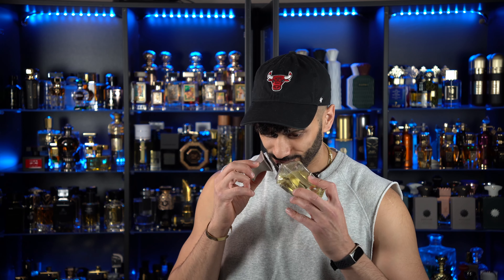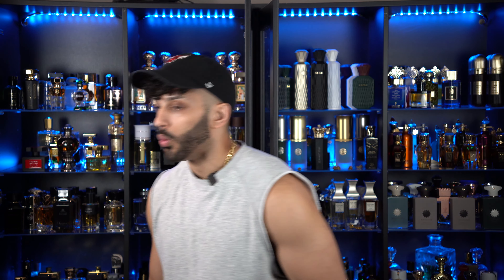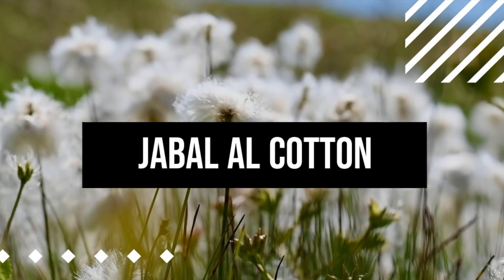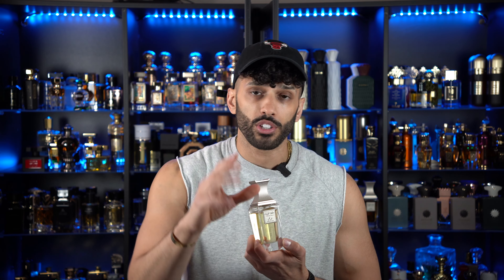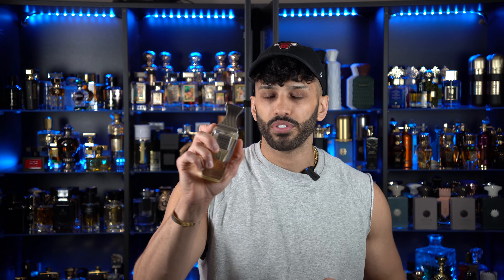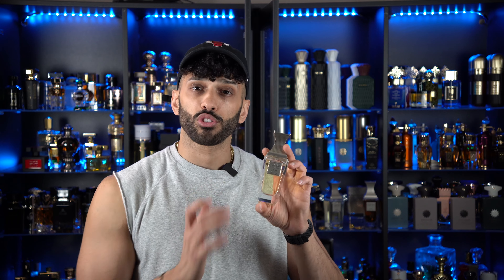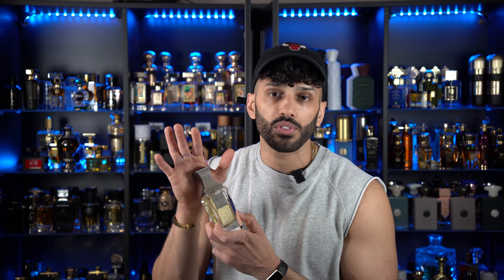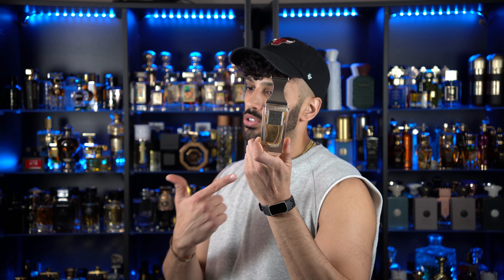New Favorite Iris Fragrance For Men! Arabian Oud Jabal Al Cotton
The best Luxury Iris Fragrance for daily wear in my collection. Rich Clean Linens 🔥

UNDER 25$ CHRISTMAS Gift Ideas! Stocking Stuffers:
15$ Hayaati Lattafa !! Stocking stuffer!
20$ (after code) Imperium FW code AROMATIX
15$ Just Jack tobacco leaf TF Tobacco Vanilla 50ml

Twisted Lily code AROMATIX10 save 10%